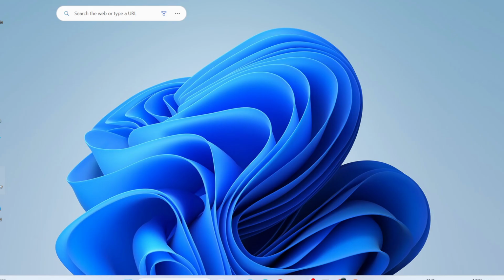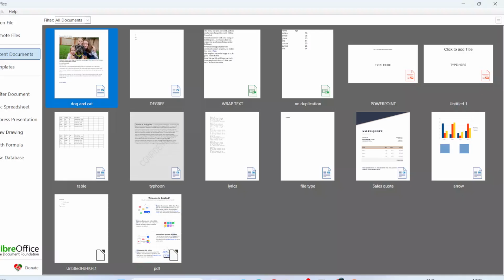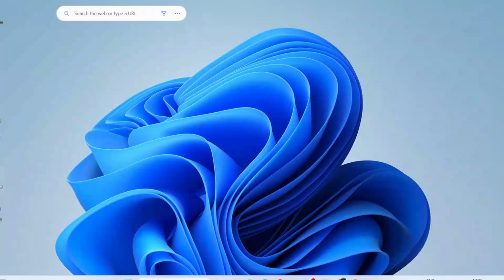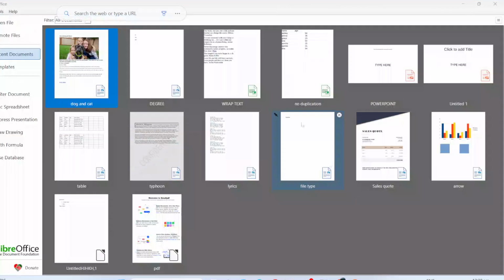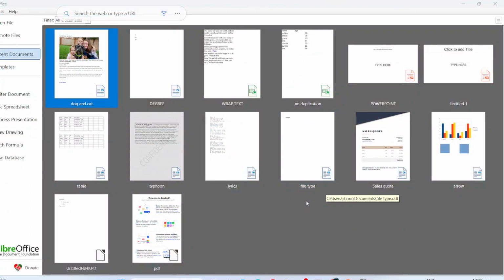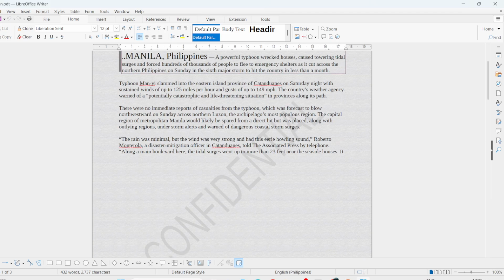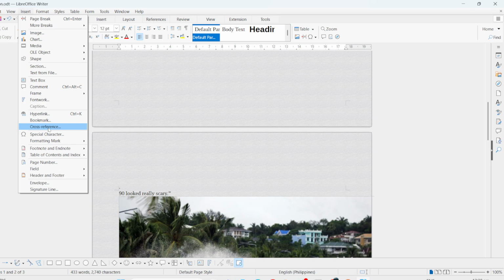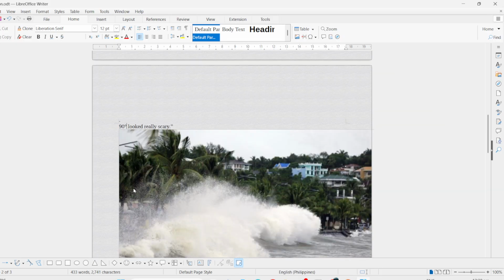How to Insert Degree Symbol ° in LibreOffice Writer